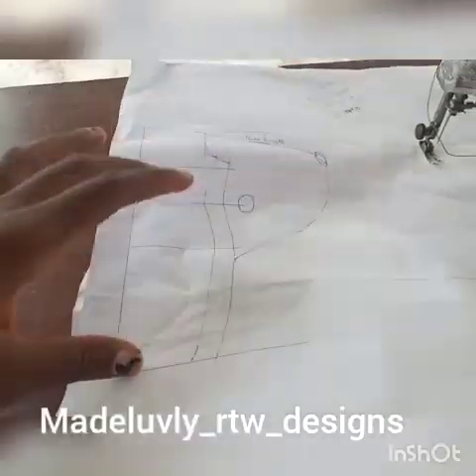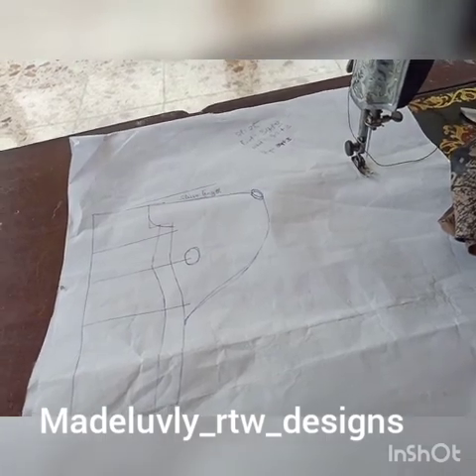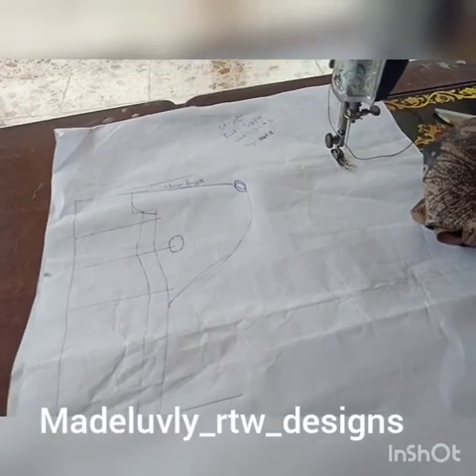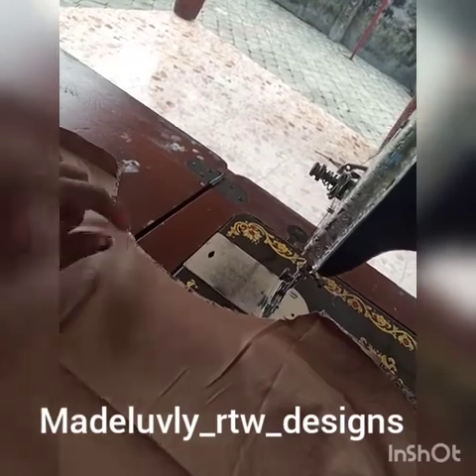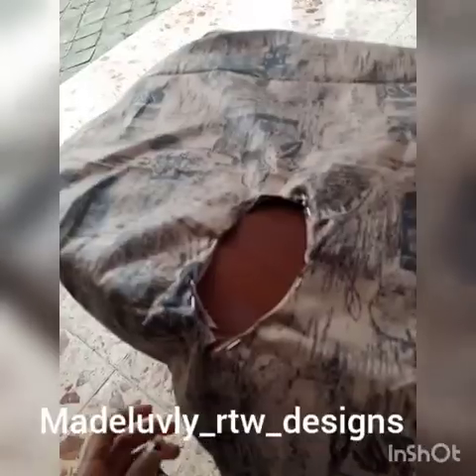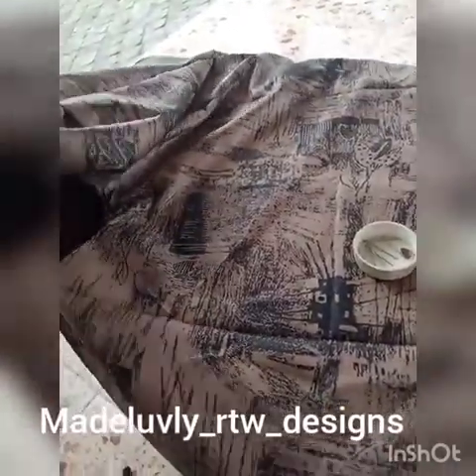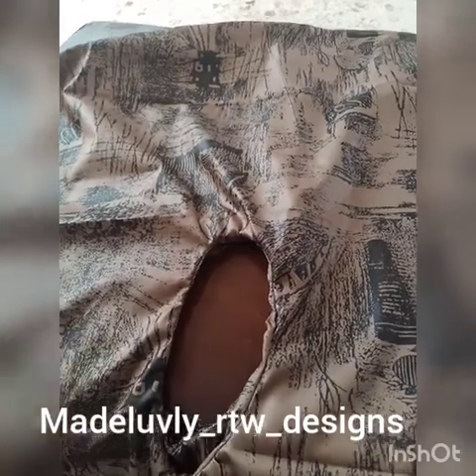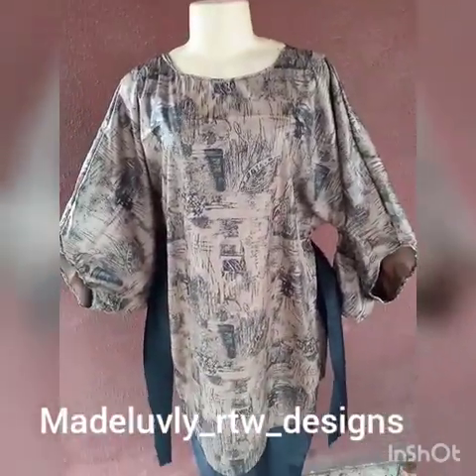KEY HOLE COWL KAFTAN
Learn to sew a simple kaftan as seen in the picture.

Fabric: 2 and half yards of fabric
Estimated time of sewing : 30mins